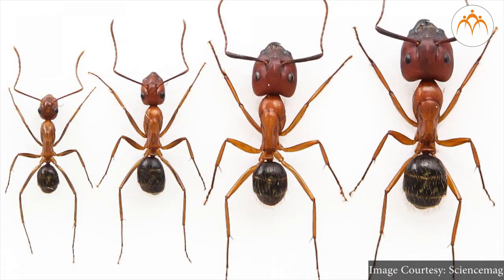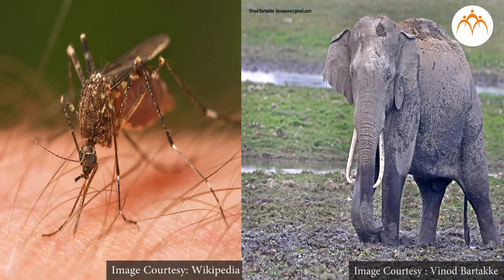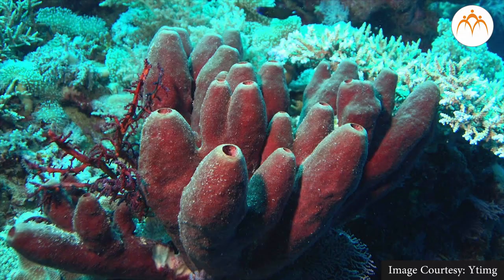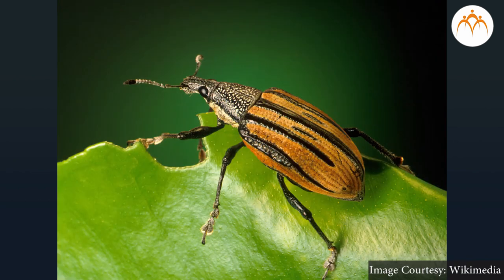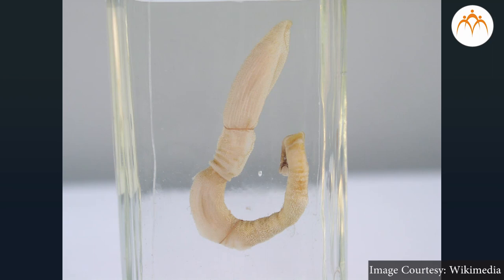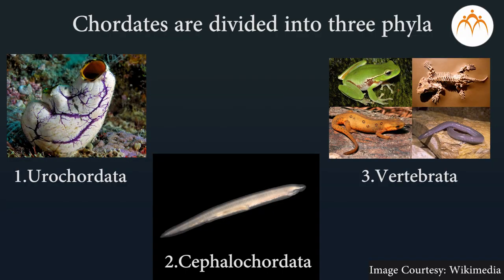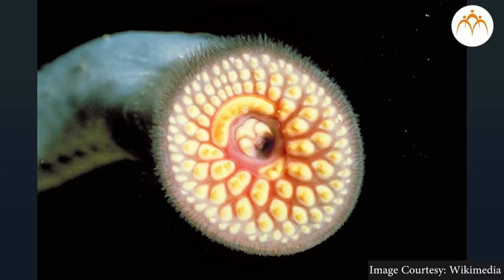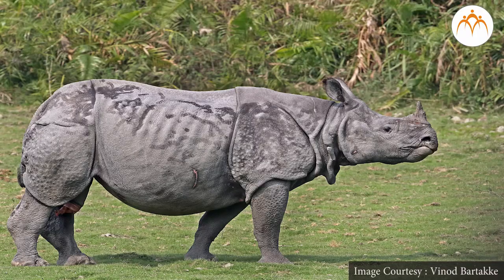Animal Classification : Part 1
Animal Classification